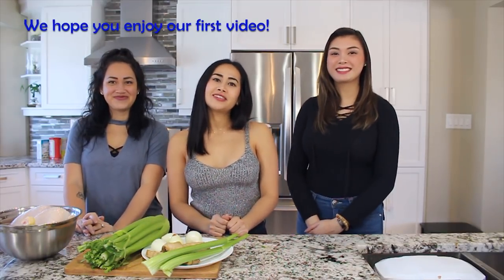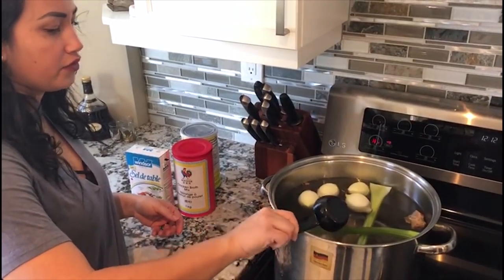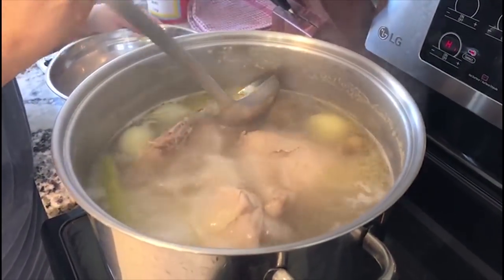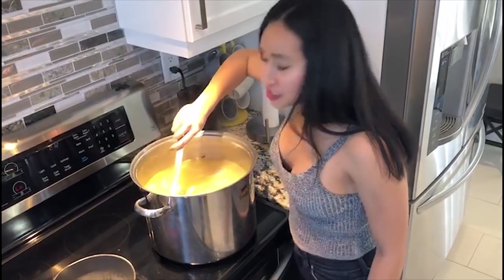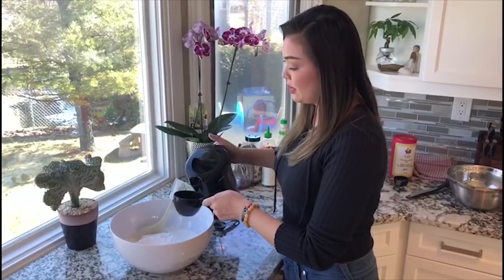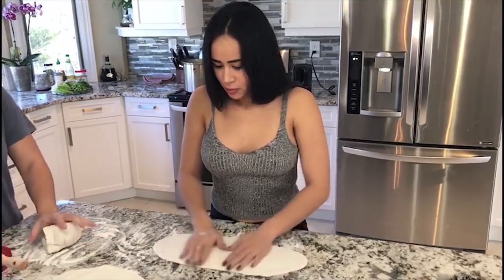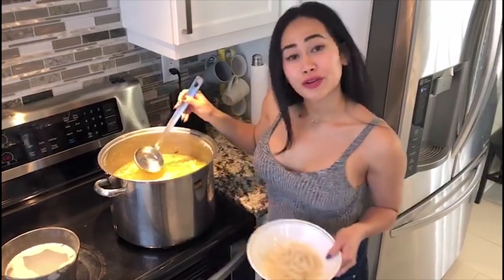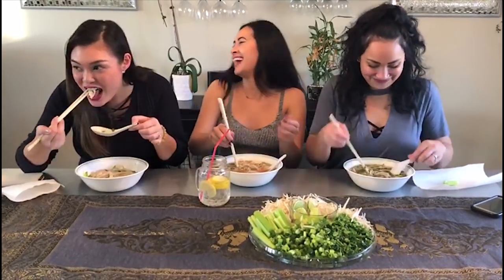How To Make Khao Piak Sen (Lao Chicken Noodle Soup)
Ingredients and Directions for Lao Chicken Noodle Soup can be found below.

Enjoy this family favourite for breakfast, lunch or dinner!

Ingredients:

Broth:
1 Pot Water
1/4 Cup Chicken stock powder
1/4 Cup Salt
2-4 Onions
1-2 Ginger Pieces
2 Celery Pieces (optional)
Chicken (whole or in pieces)

Noodles:
1 Bag Tapioca Starch
1 Bag Rice Flour
2 Tbsp Glutinous Rice Flour (optional)
5 Cups Boiling Hot Water

Optional Add In's to Taste :
Soy Sauce
Fish Sauce
Chili Oil
Siracha
Fried Garlic
Lime
Black Pepper
Sugar
Bean Sprouts
Green Onion
Cilantro

Directions:
Boil 1 large pot of water, peel onions , wash celery and ginger.
Slice ends off ginger. Place onions , celery and ginger in the pot of water.
Wash and add chicken to the pot.
Add chicken stock powder and salt.
Bring to a boil. Cook chicken at least one hour (or until fully cooked).
Turn pot down to simmer and take chicken out of the pot.
Place chicken into a bowl and set aside to cool.
Mix tapioca starch and rice flour into one bowl. **TIP : leave a small amount of rice flour in the bag so you can use it later for rolling
Add the glutinous rice flour(optional: to help the noodles last longer and nor break into small pieces)
Mix the three flours well before adding water.
Boil 5 cups of water and add to the flour mixture.
**TIP: it may seem as though the mixture is too dry or that you need more water immediately, but trust the process and knead the dough very well before deciding to add a little more water.
After kneading the dough, use the extra rice flour on a flat surface and roll it out.
When you reach your desired thickness you can start slicing off your noodles.
Return to your chicken, and shred it to place pieces back into broth.
Boil a small pot of water to cook your noodles in.
Place your noodles in the small pot and wait for them to come to a boil ( they should start to foam and rise to the top of the water)
This means they are done! Take them out and place into your serving bowl. Add your broth and any add ins to your personal preference!